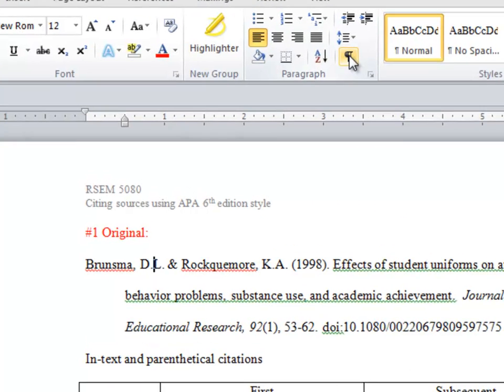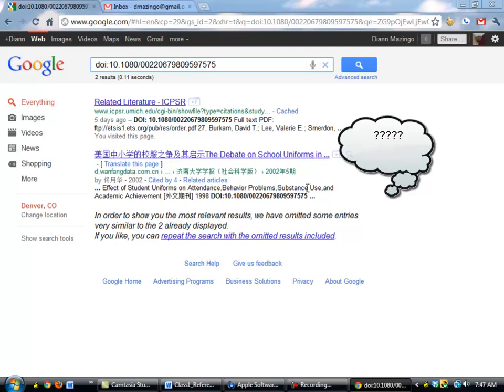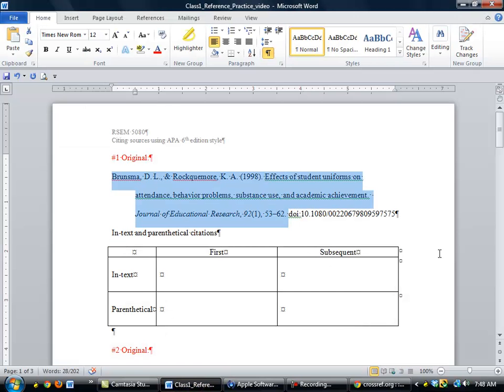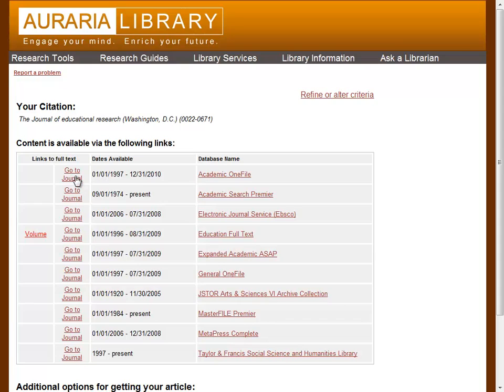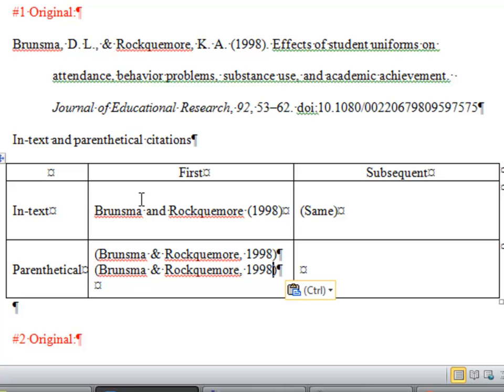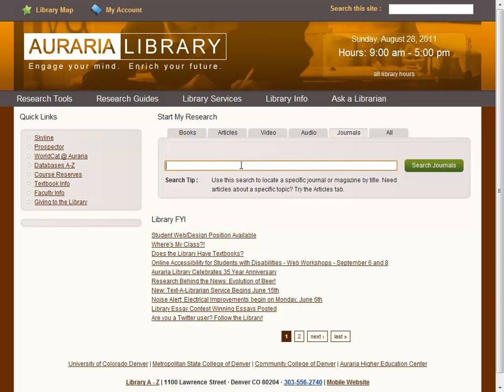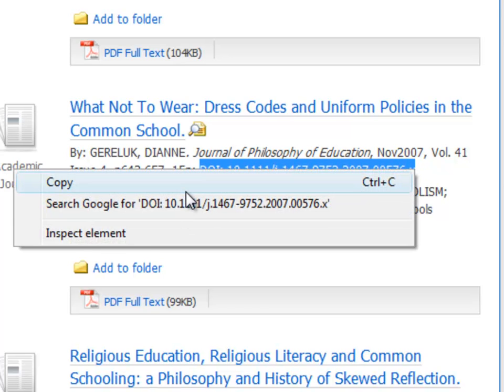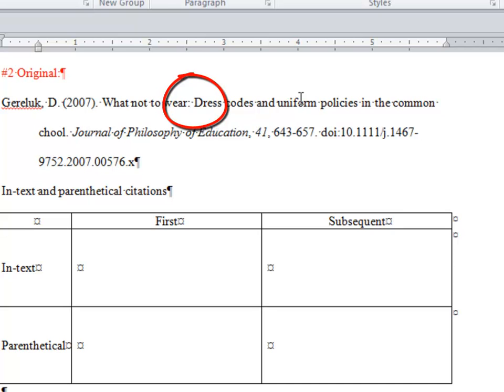APA reference list formatting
The audio only exists for the first two references... I will try and finish the rest this weekend.